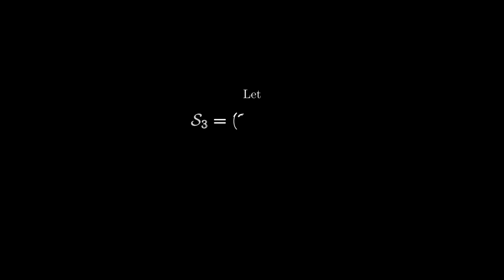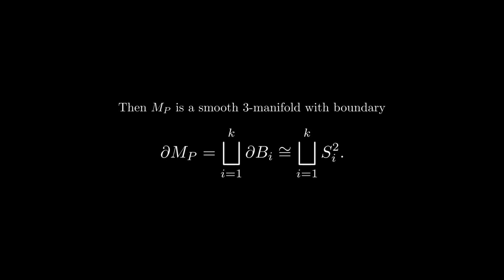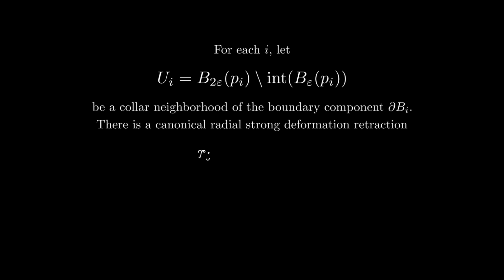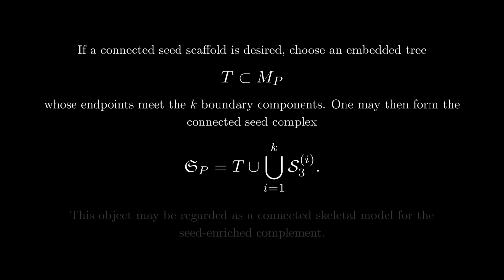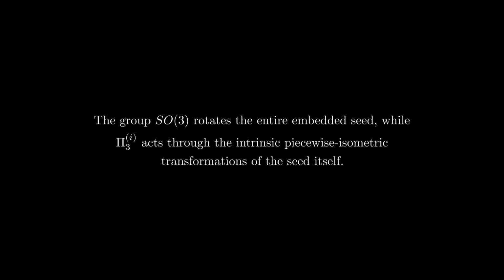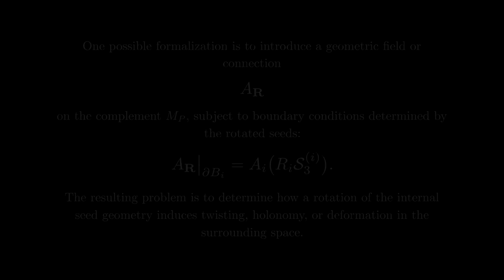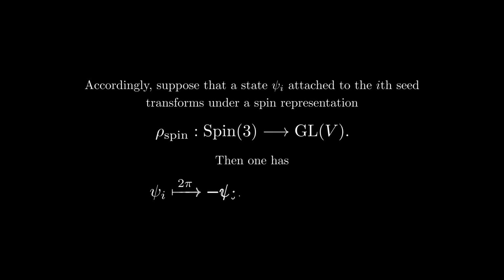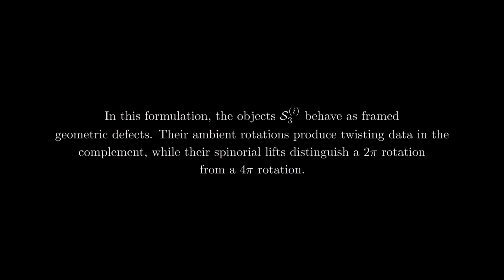The Seed-Enriched Complement of ℝ³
What happens when you replace ordinary points in ℝ³ with structured geometric objects?

This video presents a construction from the Zeta Space framework: a finite set of points is resolved by real oriented blow-up into spheres of directions, and each exceptional sphere is enriched with a copy of the classical 3-dimensional seed 𝒮₃ = (ℐ₃, Γ₃, Π₃). The result is a seed-enriched ambient space whose boundary carries internal geometry, seam graphs, and finite symmetry.

From there, two kinds of symmetry come apart: the ambient SO(3) action that rotates each embedded seed as a rigid defect, and the intrinsic Π₃ action of the seed itself. Paths of rotations in SO(3)ᵏ raise the central question of holonomy in the surrounding space — and the double cover Spin(3) → SO(3) shows why a 2π rotation and a 4π rotation are not the same: the lifted spinorial state records a sign change that the visible orientation forgets.

Part of an ongoing series developing the Zeta Space / Fano seed framework.